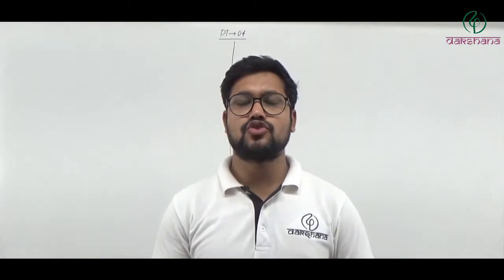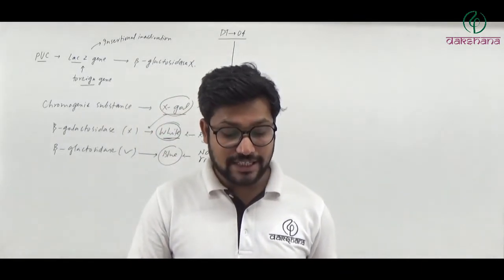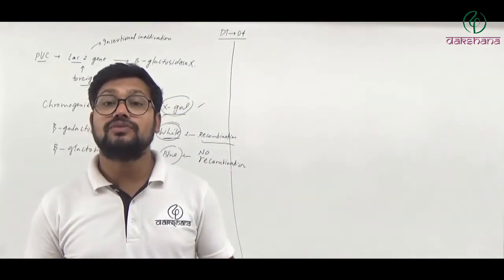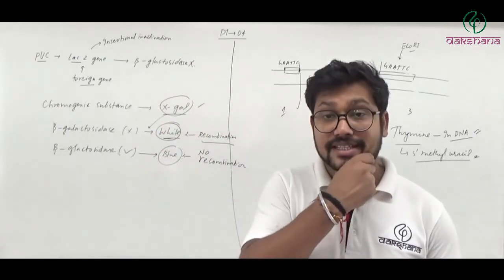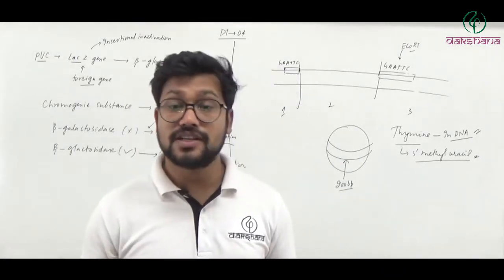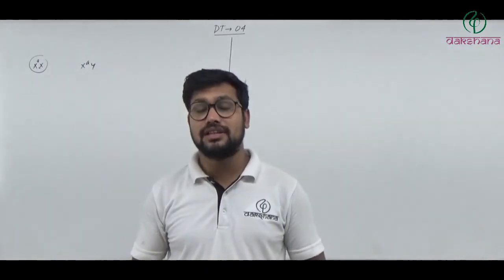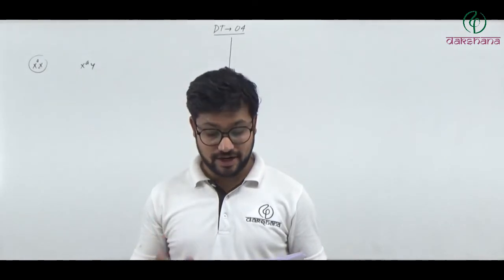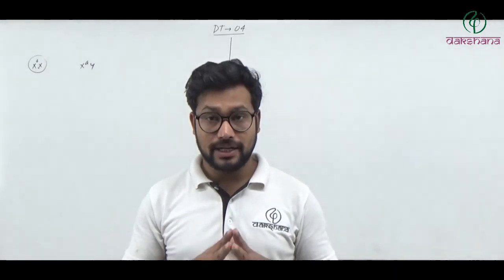NEET XII | Biology | DT 04 | Lovekush Upadhyay